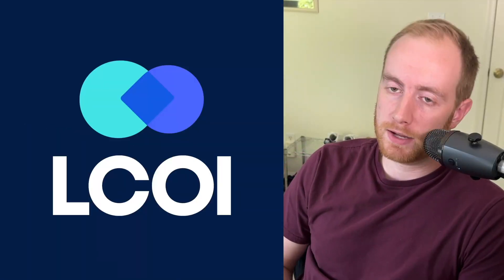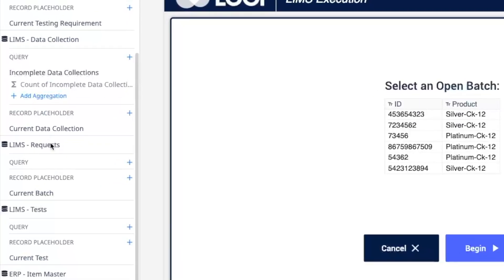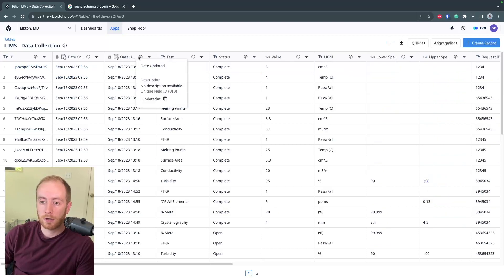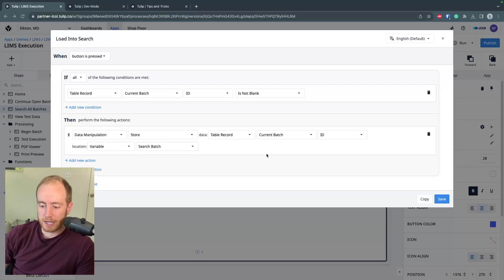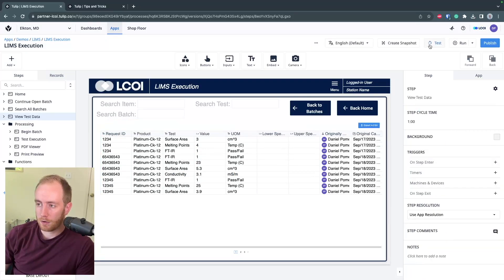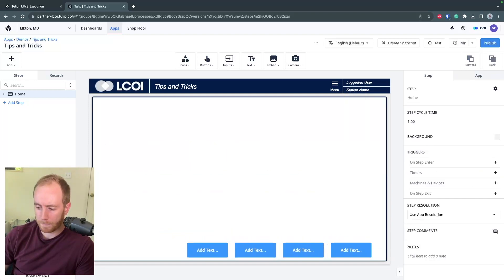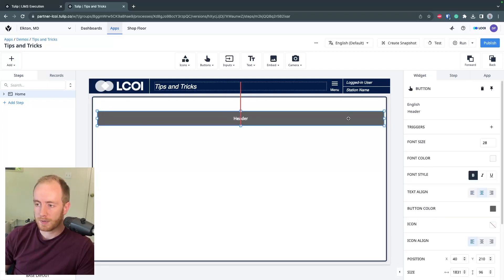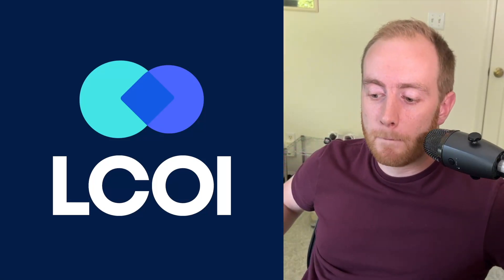Build Tulip Apps Faster - 10 Tricks to Know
Sharing 10 useful features of the Tulip App Editor that you might not know about.

0:00 - Introduction
0:15 - 1 - Paste images directly with Ctrl + V
0:53 - 2 - Route to tables from the app editor
1:35 - 3 - Sort tables from newest to oldest
2:06 - 4 - Remove base layout widgets
2:30 - 5 - Take notes on steps
2:48 - 6 - Take notes inside of expressions
3:33 - 7 - Turn on CSV export for tables
4:07 - 8 - Align and space widgets
4:42 - 9 - Find Hotkeys
5:22 - 10 - Using Shift + Arrow Keys to align widgets
6:19 - Outro